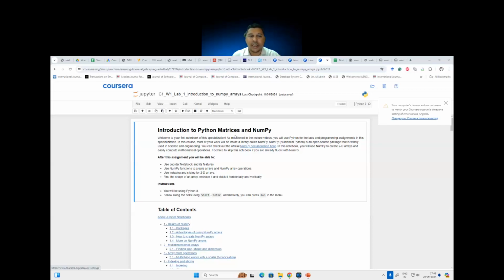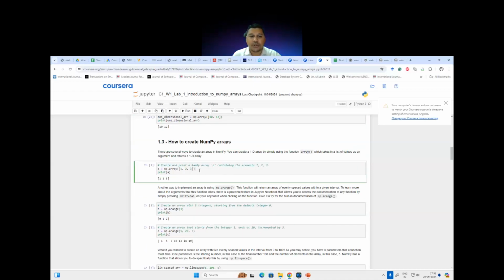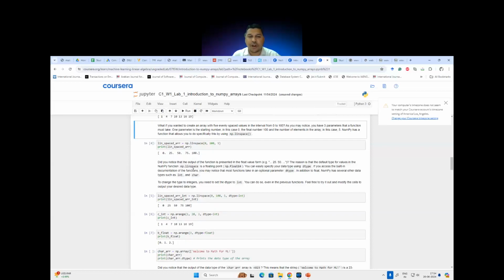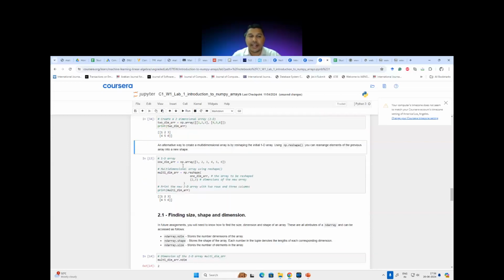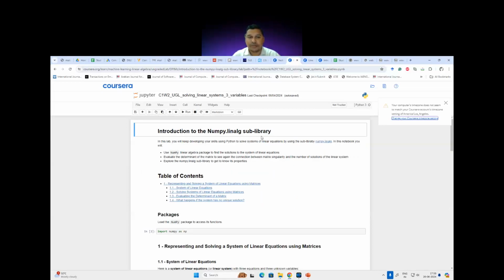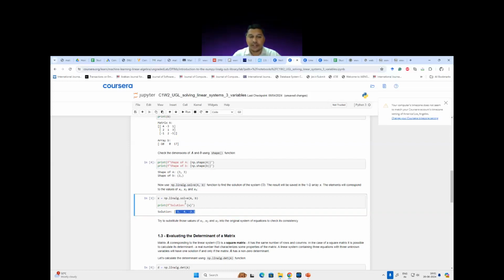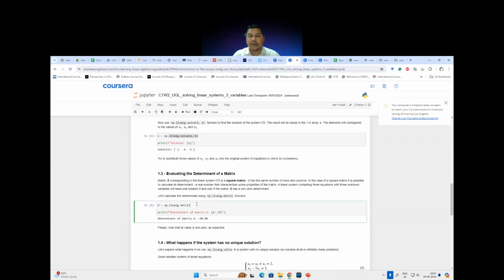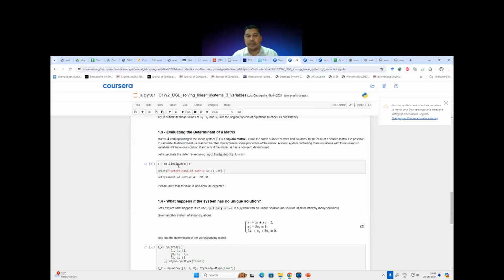Solving System of Linear Equations using Python Libraries Numpy and linalg | Python Jupyter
This video gives introduction about numpy library in python and the process of creating arrays in python. Also, It explains about how to read a N dimensional array and solving the equations to get values.